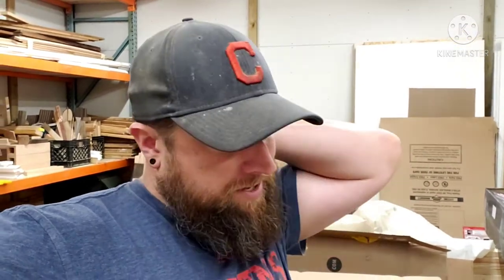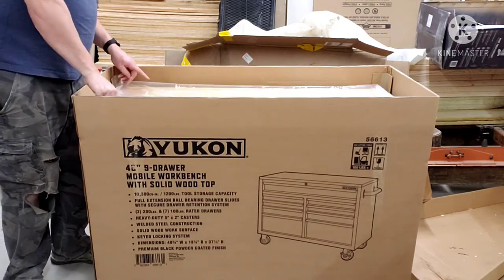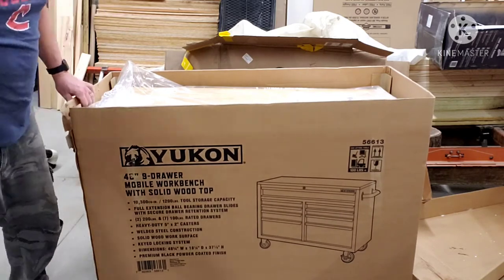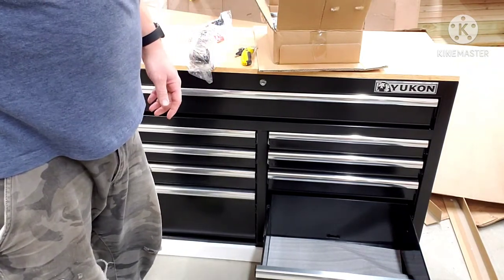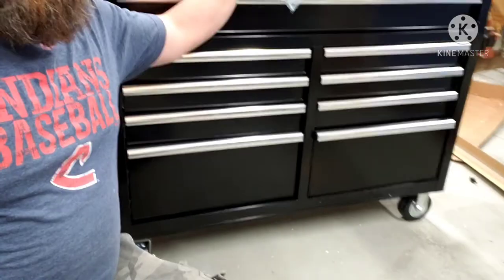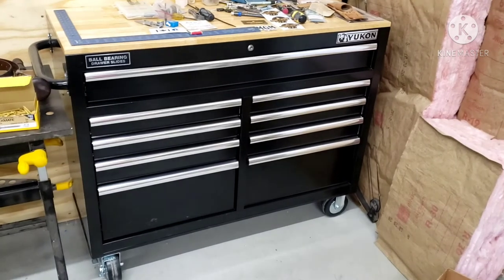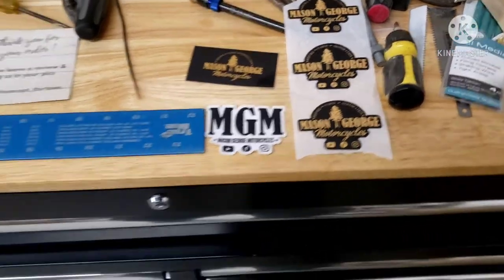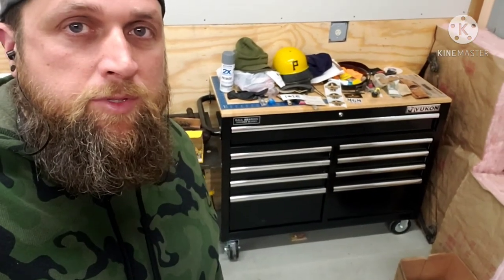Harbor Freight Yukon Mobile Workbench Unboxing and Assembly!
I really needed some mobile storage for tools on a reasonable budget. Most of the reviews i read on the Harbor Freight Workbench were pretty positive. Overall i was pleased with the product and price!